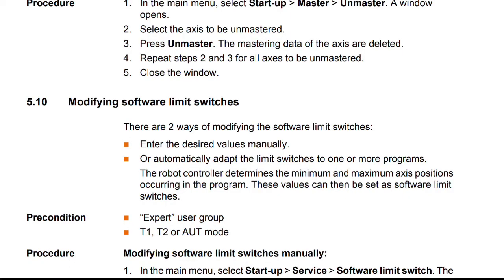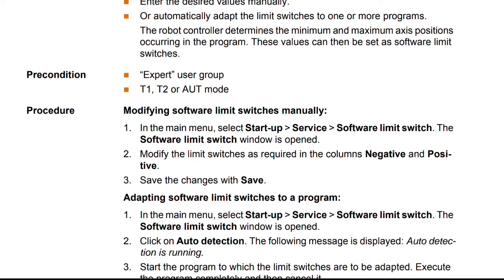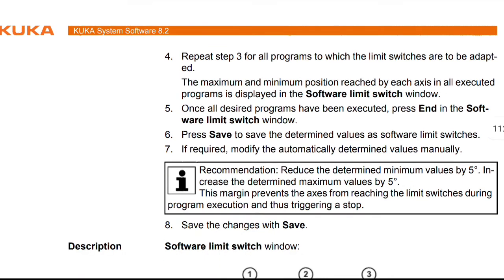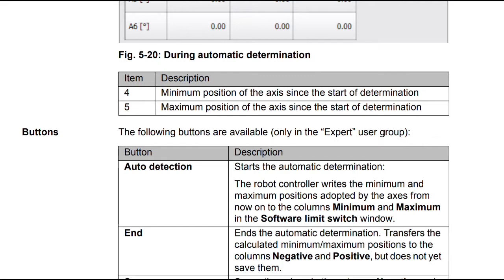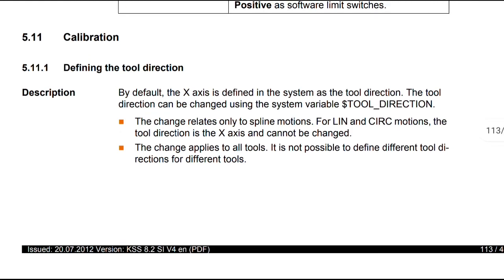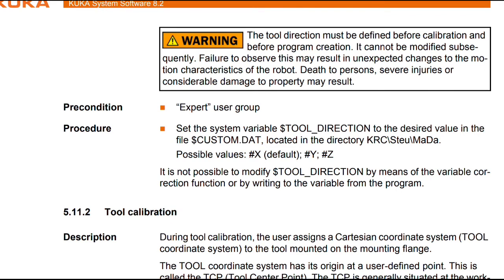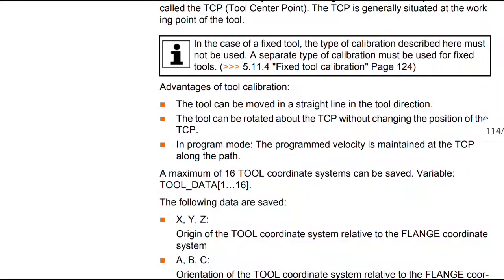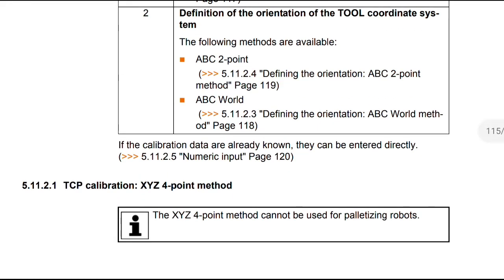KUKA Robot System (Start-Up & Recommissioning) - Part -33 !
Hello Friends,
In this video we discussed about the very important concepts of KUKA Robot System (Start-Up & Recommissioning).